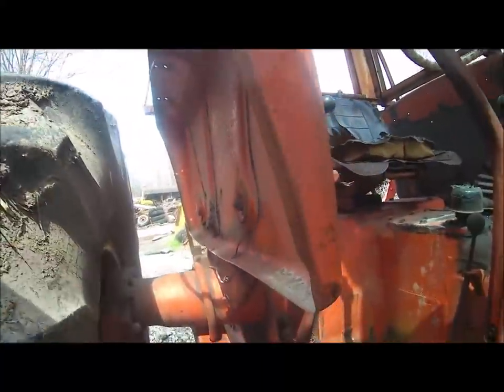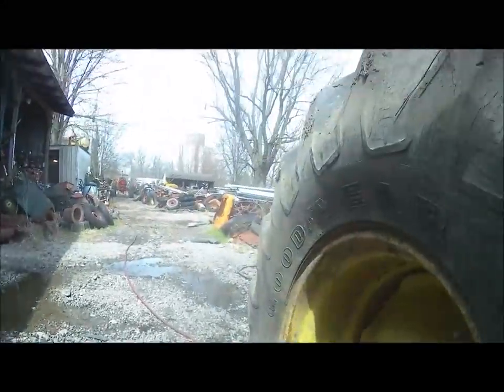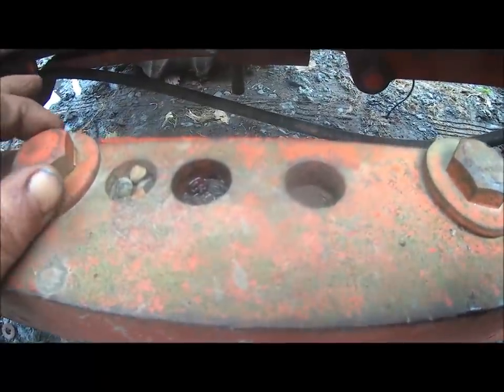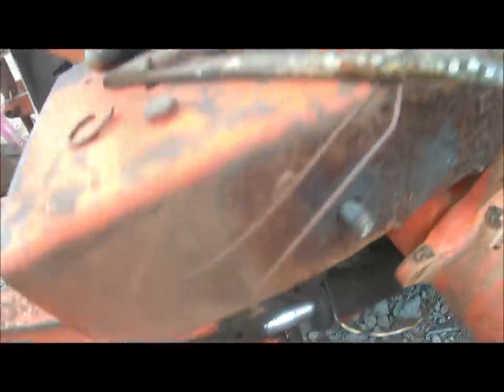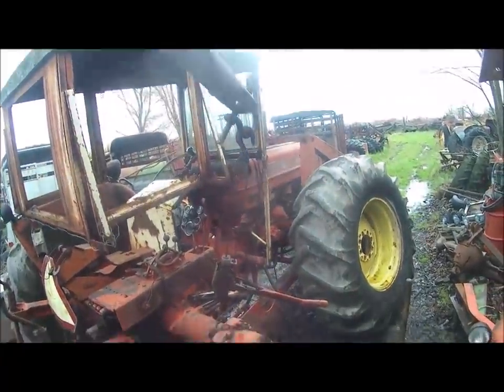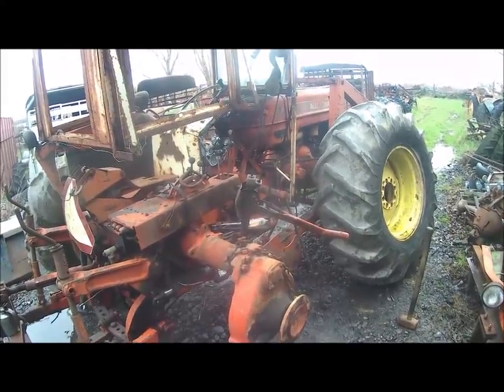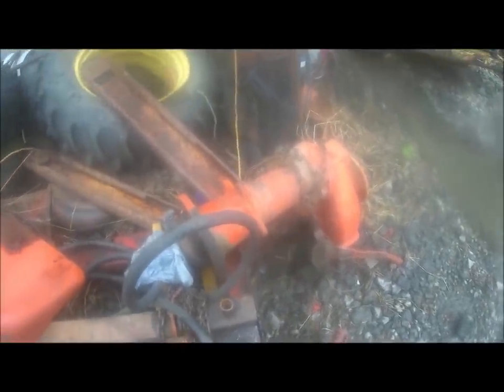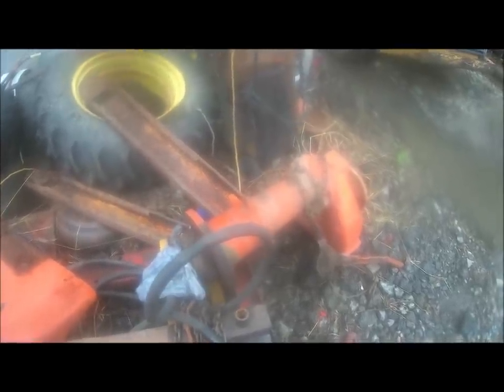Allis Chalmers D17 axle repair take apart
This is what I did to get the D17 apart to replace the broken studs. Most went good but a few tough spots.